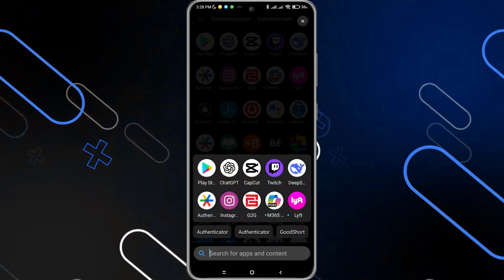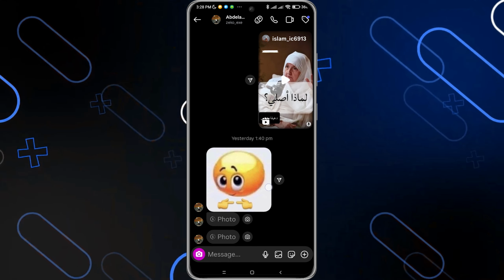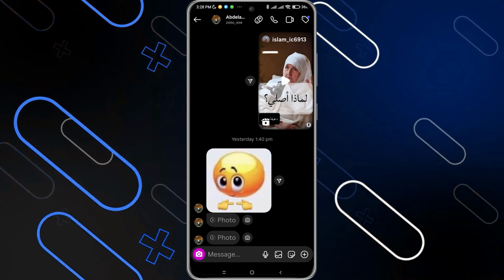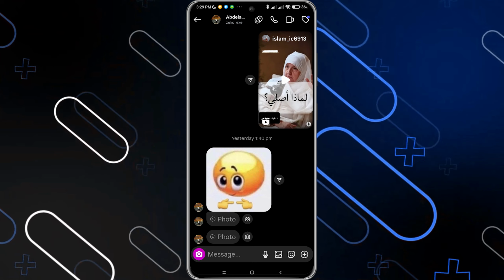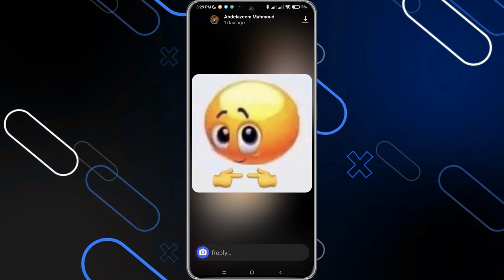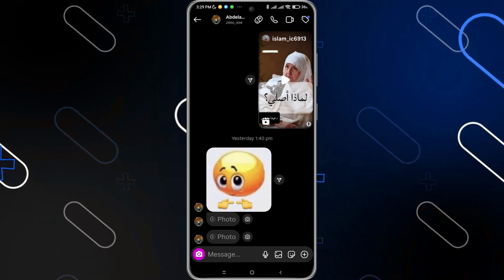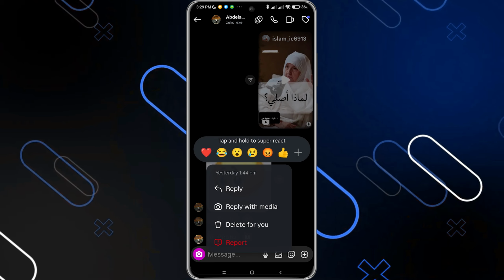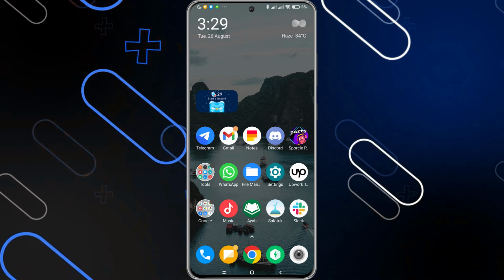How To Replay View Once Photo On Instagram (Step-By-Step)